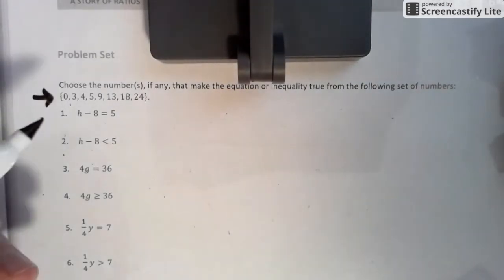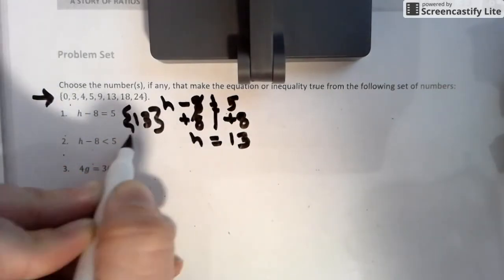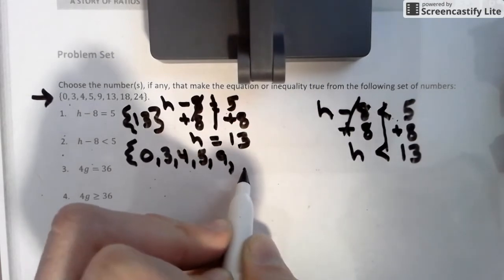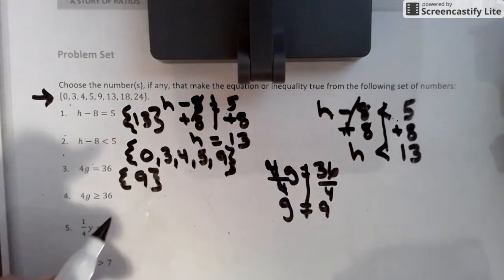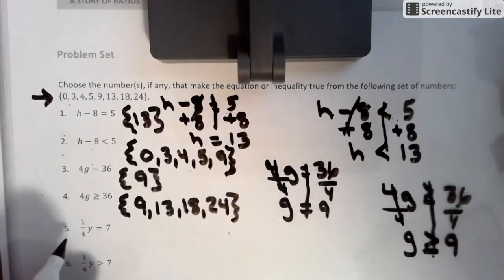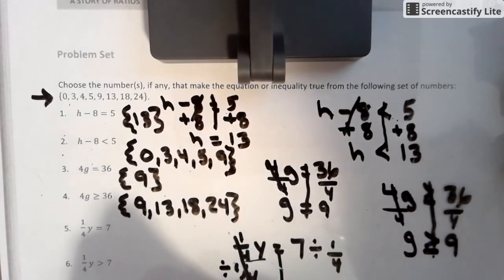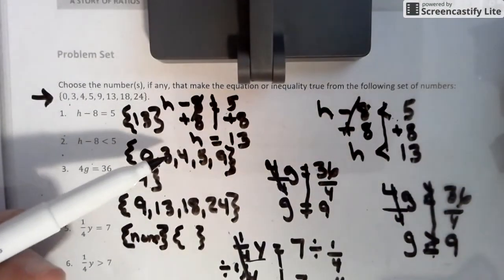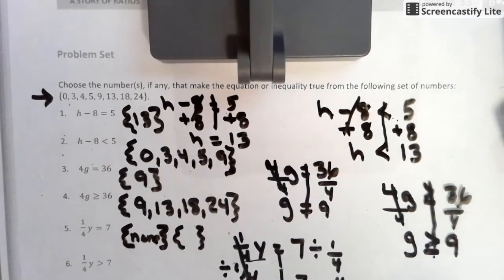Module 4 Lesson 33- From Equations to Inequalities